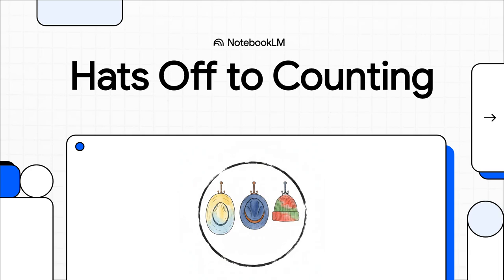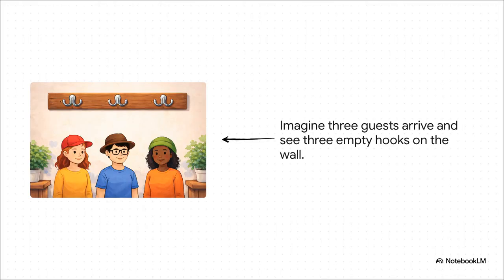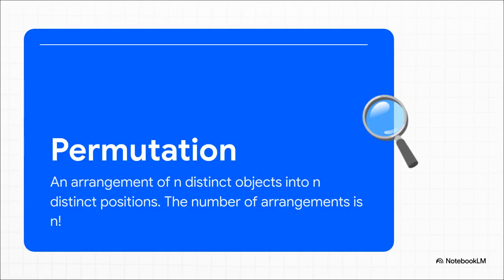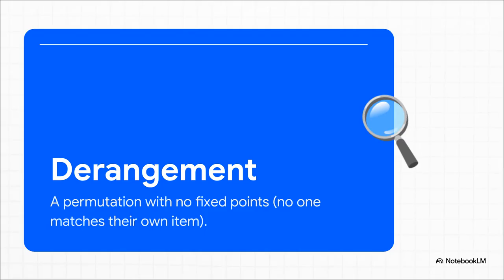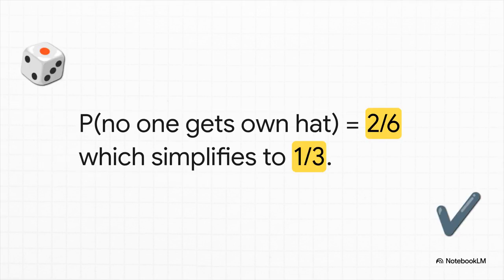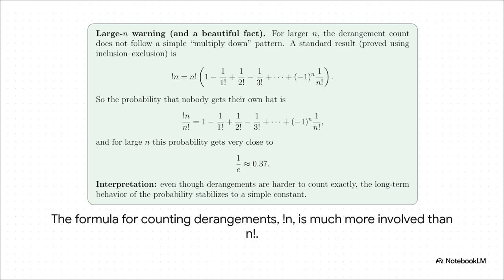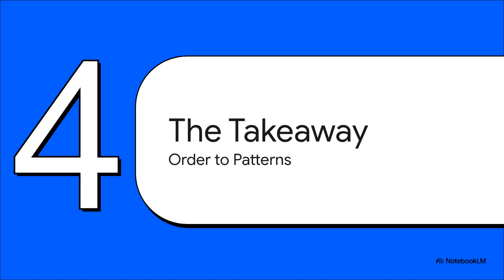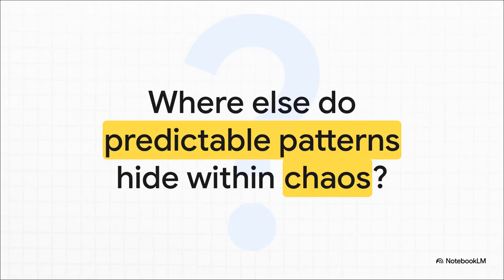Hats Off to Counting (Permutation & Derangement)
Let's learn about two basic counting related concepts using two hat stories: Permutation and derangement, focusing on the fundamental ideas. As the number gets large, things can get more interesting.  Take your time!